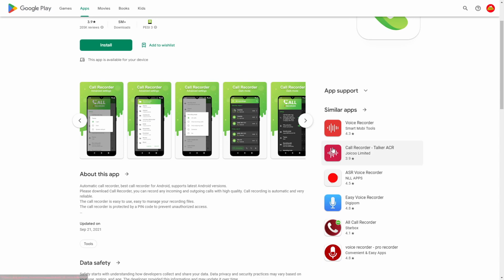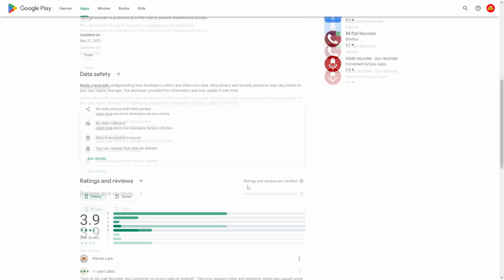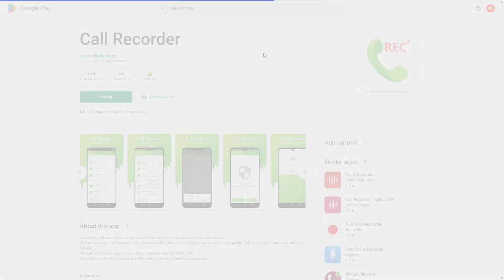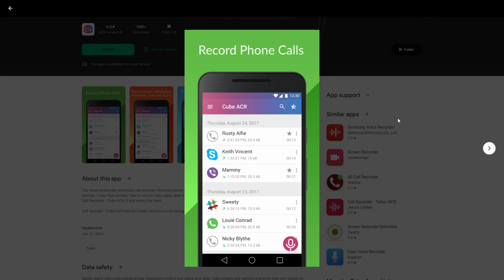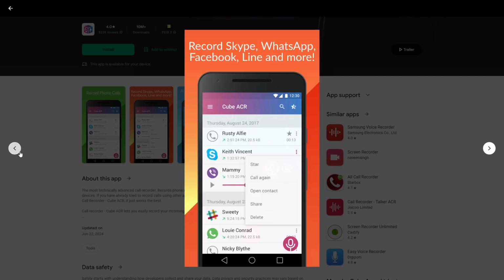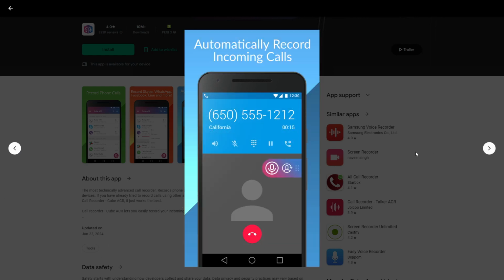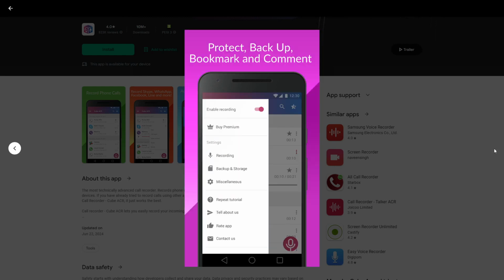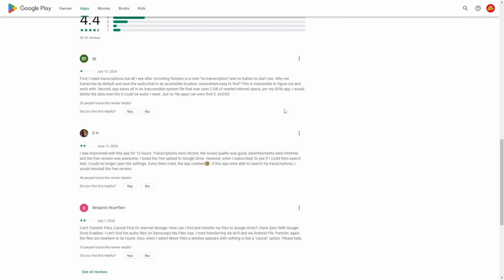How to Record Incoming Calls on Android Phone ✅|Enable Call Recording without App❗(5 Methods)(2024)✅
🎥 In this video I'll show you Enable Call Recorder. All Samsung Android 11, 12, 13, Change CSC Code, Enable Call Recorder.. The method is very simple and clearly described in the video. 🍳 Follow all of the steps & How To Record Phone Calls On ANY Android Phone!

Did you know that recording a call without someone’s permission can violate their privacy and may even be illegal?
So, before recording, be sure to record responsibly to respect everyone’s rights and not get in trouble with the law.

00:00.Intro
00:08.Warning❗
01:28.first Method
03:00.Second Method
04:44.Third method
05:45.Fourth method
08:10.Fifth method
08:55.outro